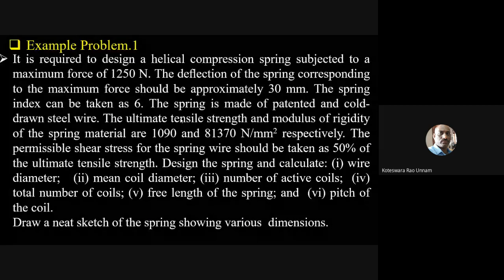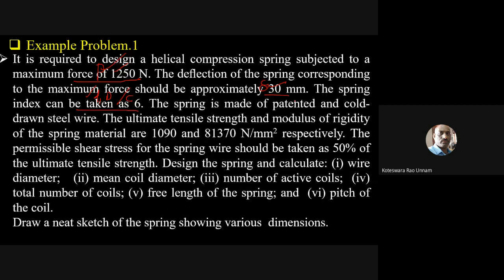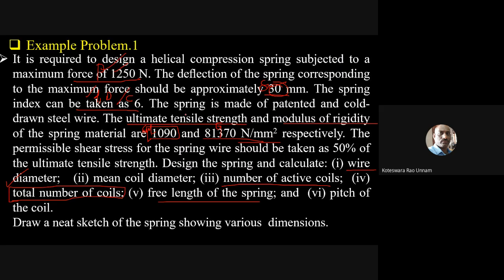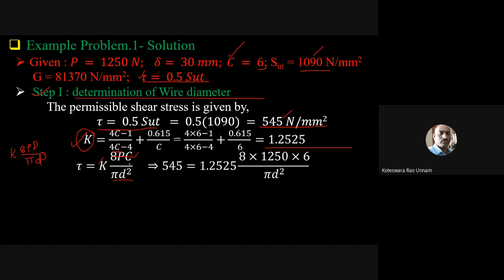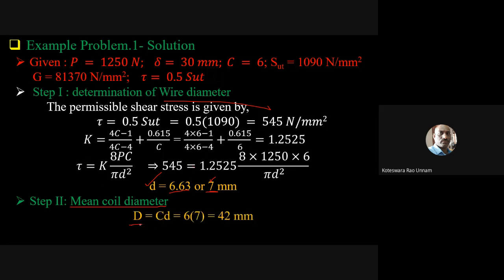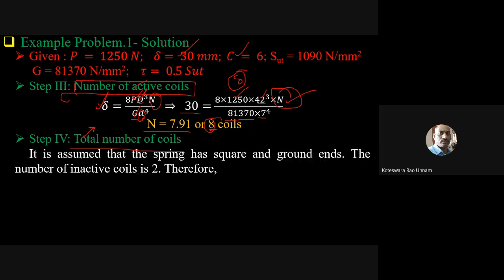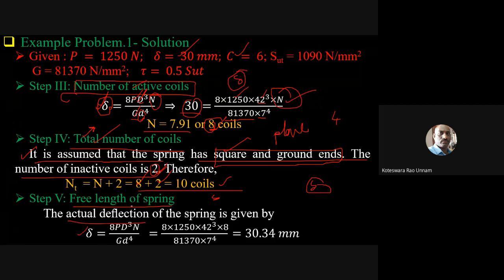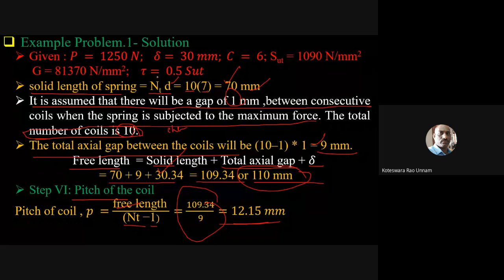numerical example 1 helical spring design